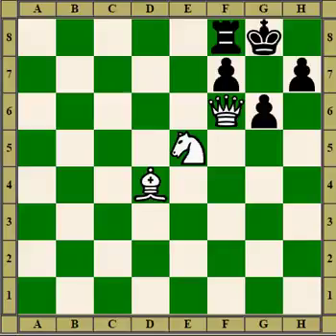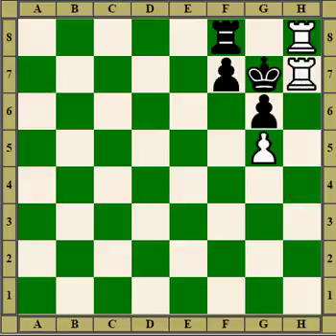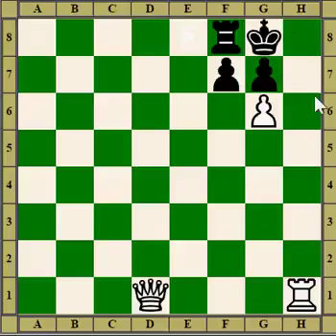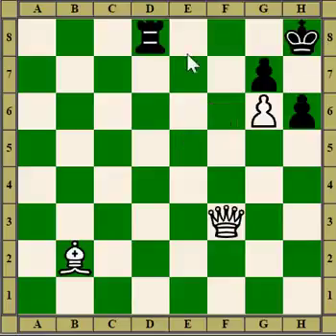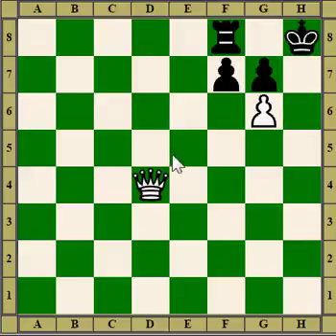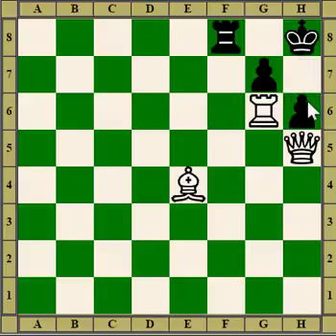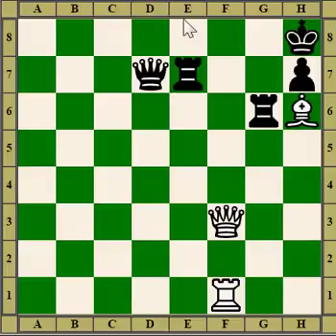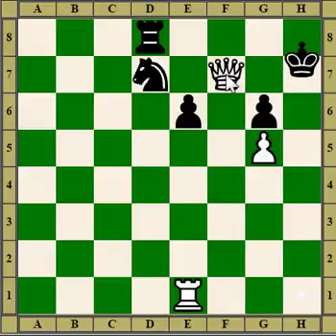Checkmate in 3 moves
Checkmate in 3, where every move is a check.